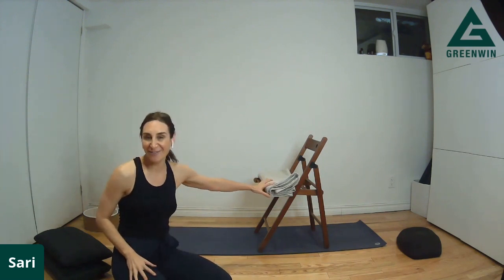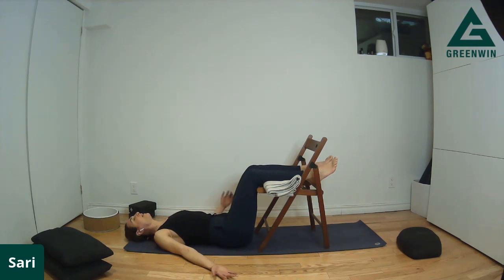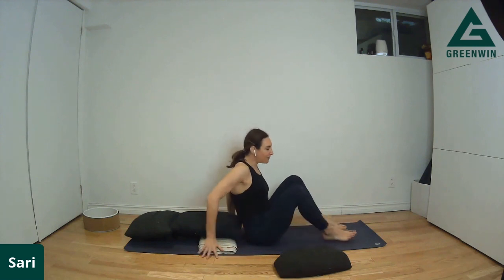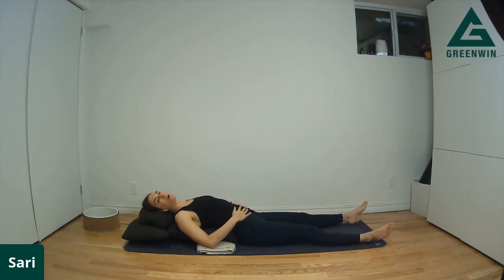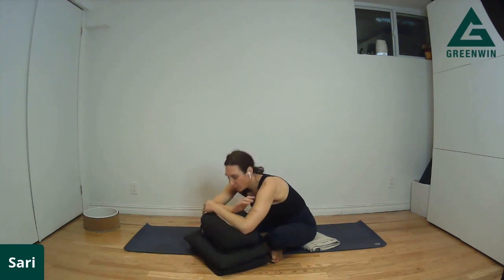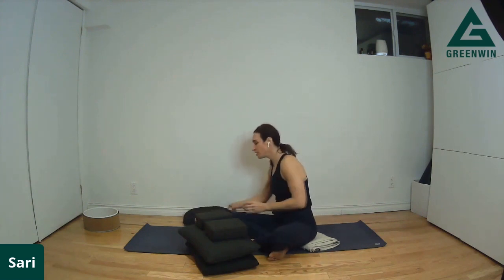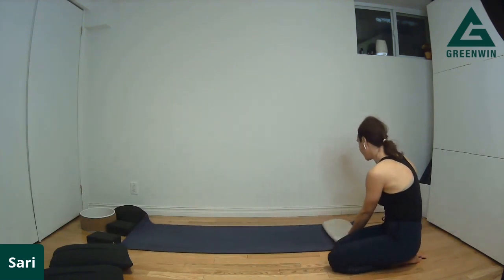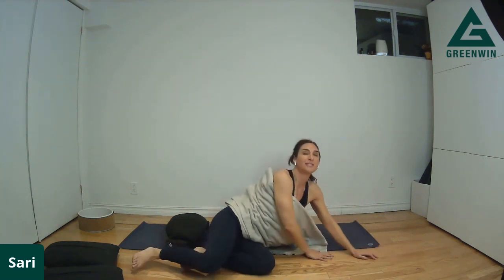Greenwin's Suite Events: Restore, Reset, Relax (01.08.2021)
Please join us for the first class of our January series with yogini Sari Fox: Restore, Reset, & Relax. A new year, and perhaps, experience new perspective. Let this practice be a reset for you to let go for the past, and restore your energy for the unfolding of the future.

Feel free to check out our YouTube , Twitter , & Facebook for viewing anytime!